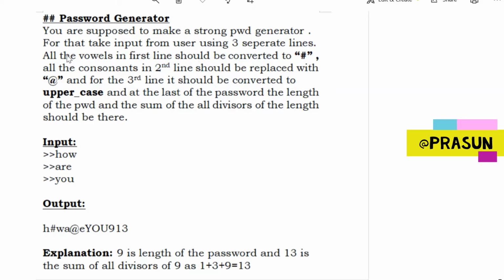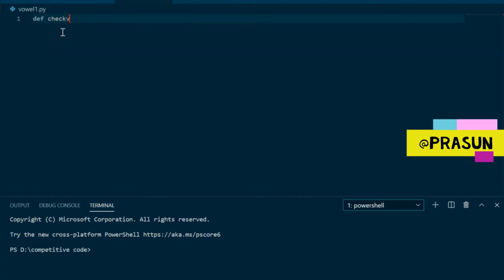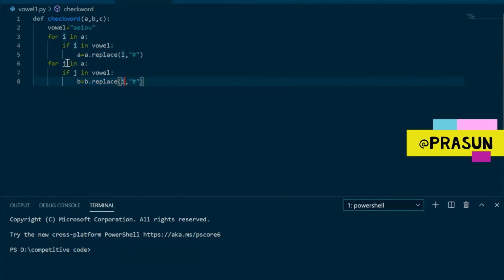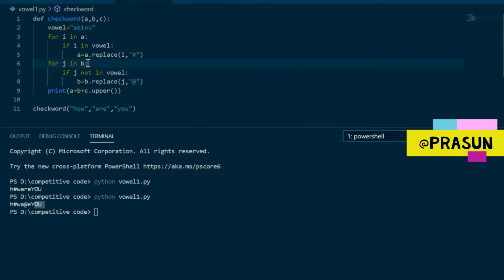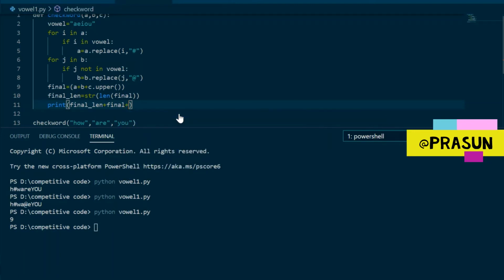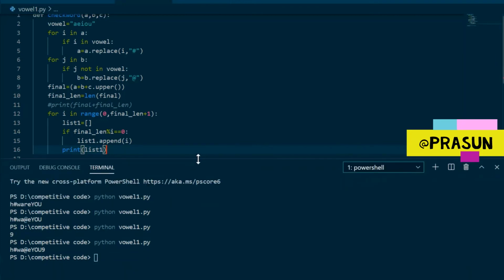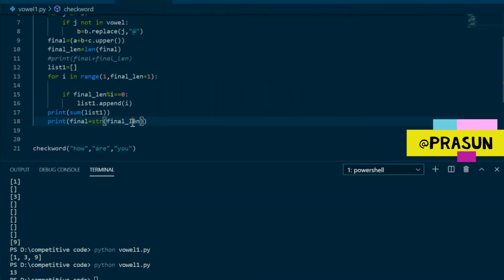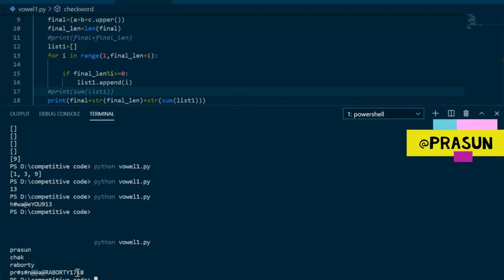# Problem 2: Strong Password Generator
Problem statement :
You are supposed to make a strong password generator . For that take input from user in 3 separate lines. All the vowels in the first line should be converted to "#" , all the consonants in the second line should be replaced with "@" and for the 3rd line it should be converted to its upper_case and at the last of the password the length of that password and sum of all divisors of the length should be there .